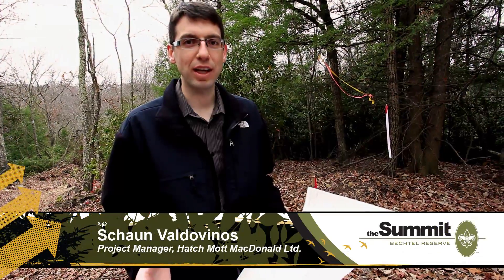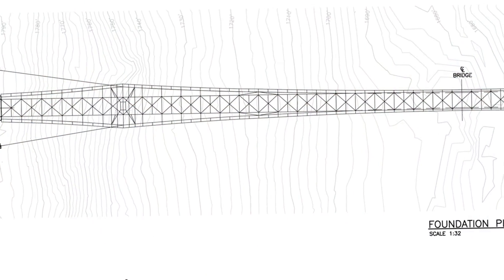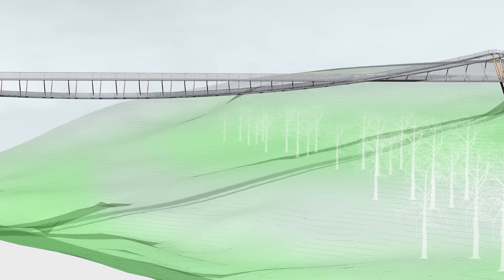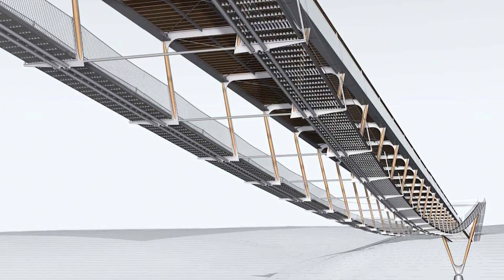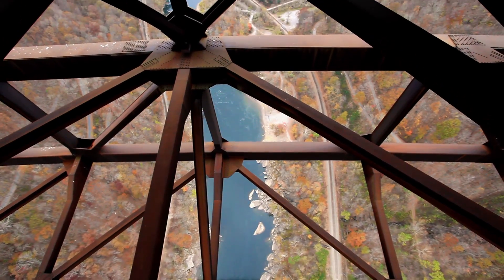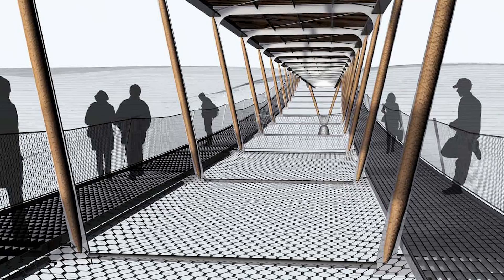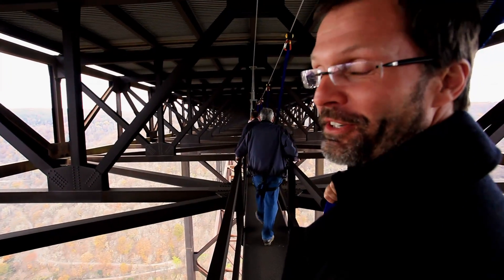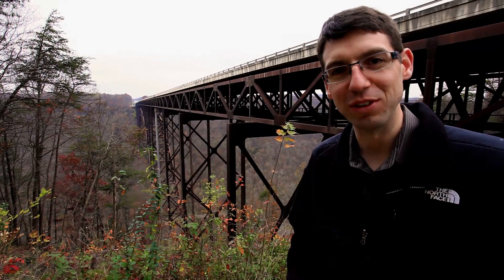The CONSOL Energy Wing Tip Bridge at The Summit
For more on this major feat and some bonus content to go along with it, be sure to head to the Summit Blog

The CONSOL Energy Bridge in The Summit Bechtel Family National Scout Reserve will be a 700 foot long span that rises 200 feet over a giant ravine.

The bridge is designed for foot traffic, but when we're talking about The Summit, there's always something more.  In this case, the design of the bridge will incorporate 3 separate walkways; one main span, and two side-walkways that will take Scouts both above and below the main passage.

Scouts will use the bridge to move from the main activity area in The Summit to the eastern side of the Reserve.  There will also be trails along the creek bed beneath the bridge, more than 9 stories below. When complete, the bridge and surrounding area will be one of the highlights and main focus points of the experience of Scouts that come to The Summit.

The Bridge is made possible by a $15 million donation by CONSOL Energy.  Planning and construction for the bridge is happening simultaneously with other exciting developments at The Summit, in preparation for the 2013 National Scout Jamboree.